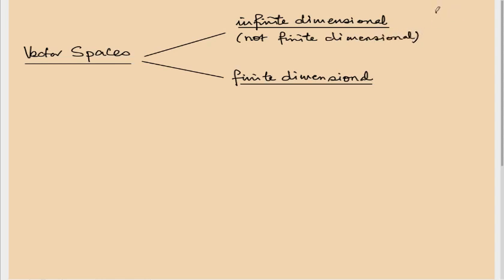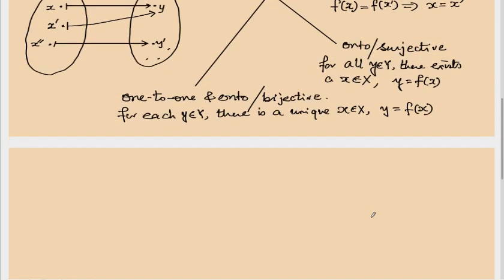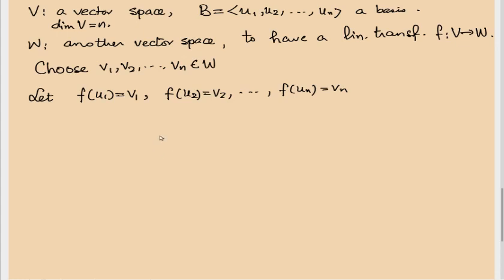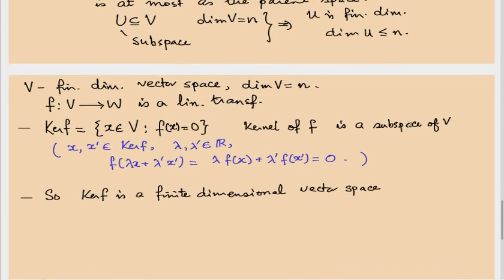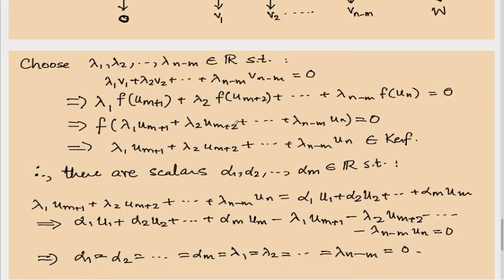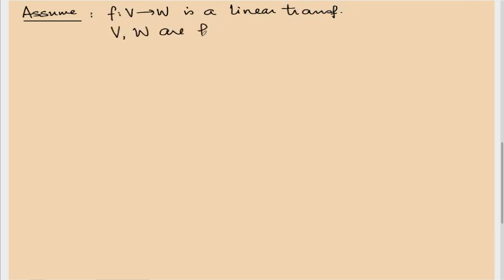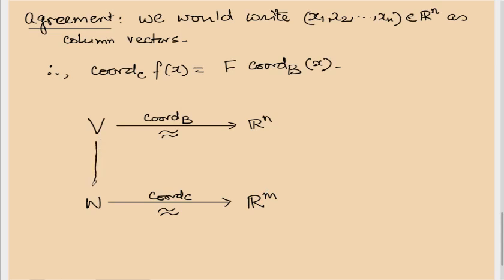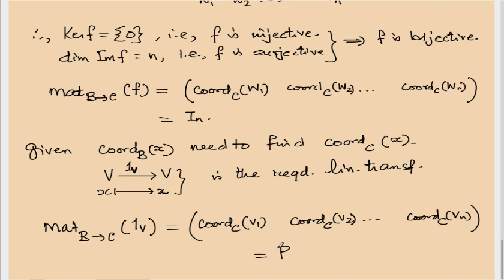MAT2611 Video Lecture 4: Some Consequences of Finite Dimensionality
In this lecture I first explain in a little more detail the utility of a bijective linear transformation and then harp on the linear transformation  of coordinatisation for finite dimensional vector spaces again. After this, I develop: (i) the method of linear extension, a technique to describe linear transformations on finite dimensional vector spaces, (ii) the matrix representation of linear transformations between finite dimensional vector spaces and (iii) the change of basis matrix.